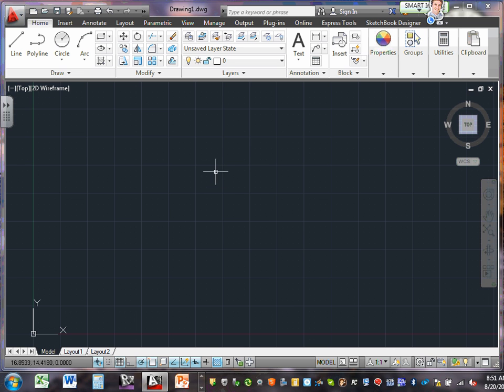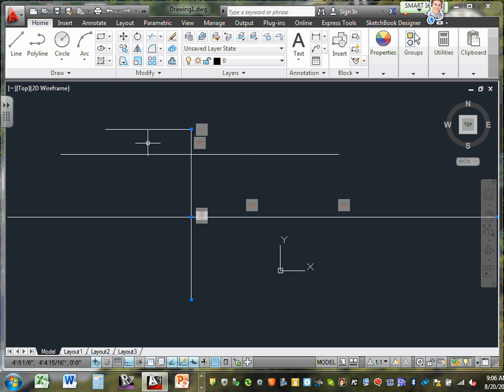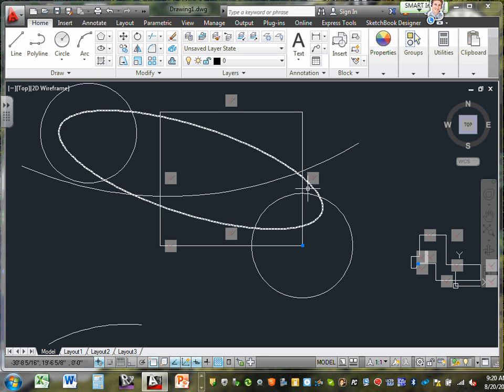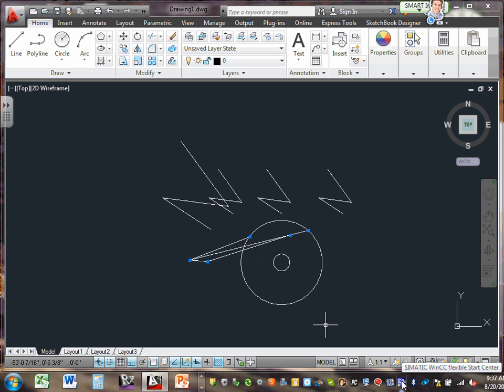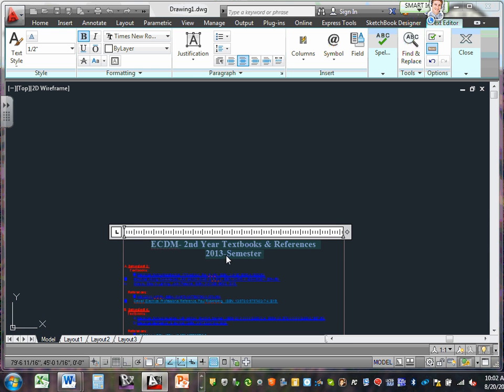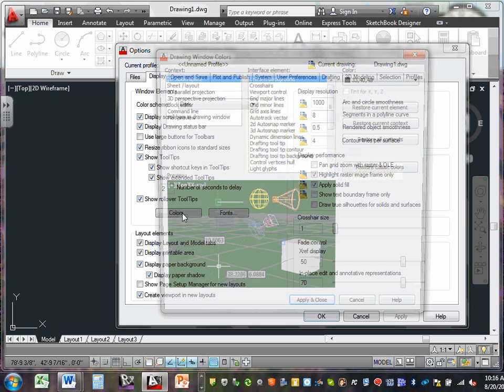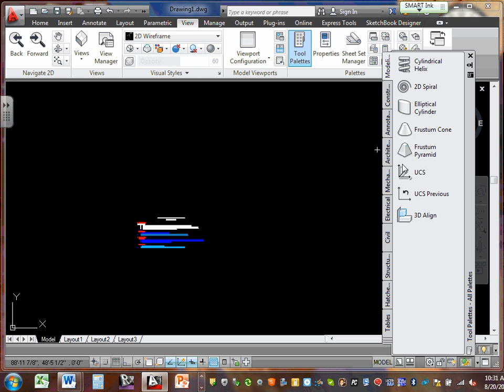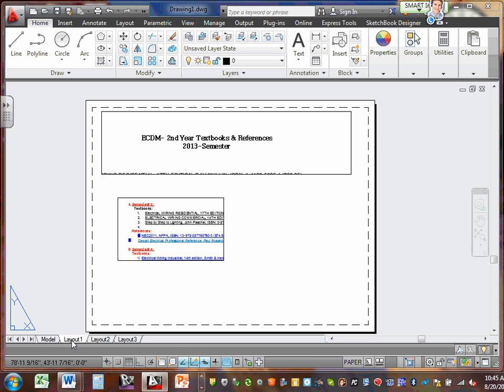AutoCad Fundamentals 01 08 20 13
AutoCad Fundamentals 01